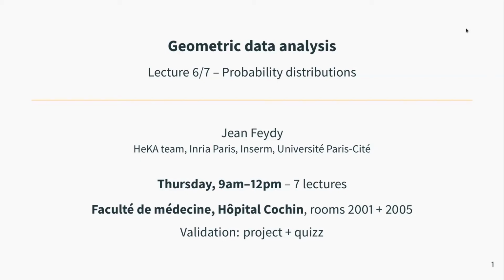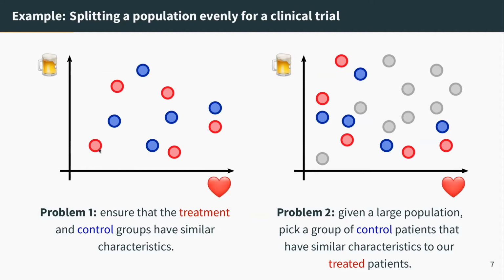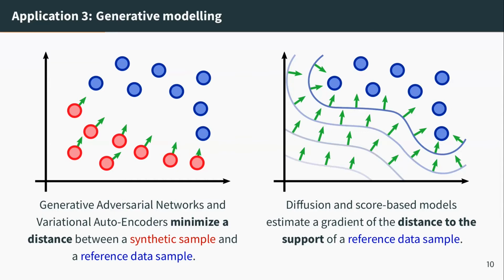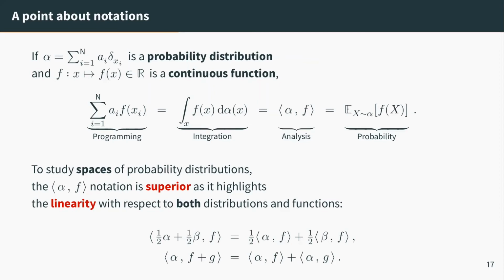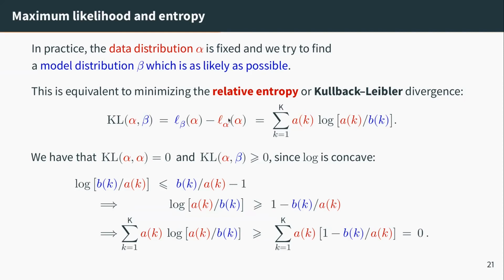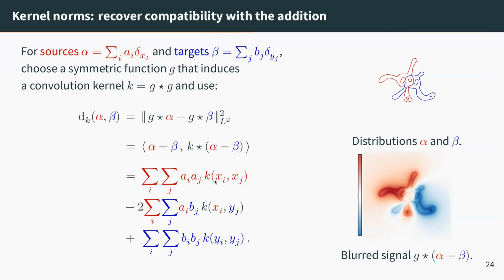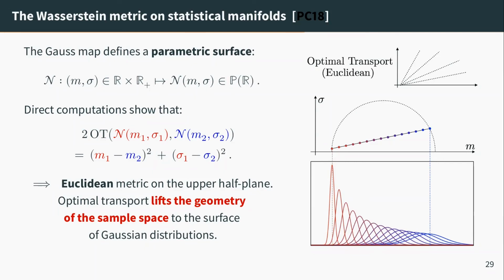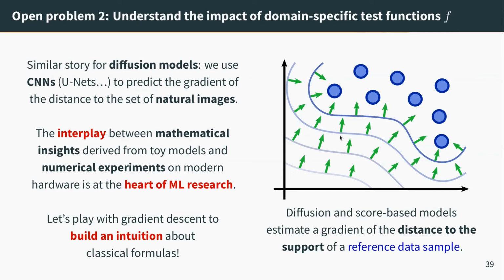Probability distributions - Geometric Data Analysis - MVA Lecture 6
Lecture 6 of the geometric data analysis class of the MVA M2 program - Nov. 17, 2022.

Introduction. 0:00
What is a probability distribution? 7:53

One- and Two-sample testing. 18:05
Classification = Regression with probability distributions. 34:43
Generative models. 44:01
Shape registration. 50:15
Meta-analyses. 54:04
A point about implementations and notations. 1:00:10

Major distances between distributions. 1:16:50
Total variation. 1:22:16
Relative entropy. 1:27:17
Fisher-Rao metric. 1:48:35
Kernel norms. 1:57:06
Optimal transport. 2:07:56

Recap on classical distances. 2:34:34
Topology-aware metrics? 2:36:25
High-dimensional metrics? 2:39:55